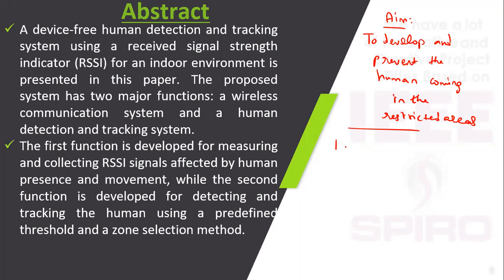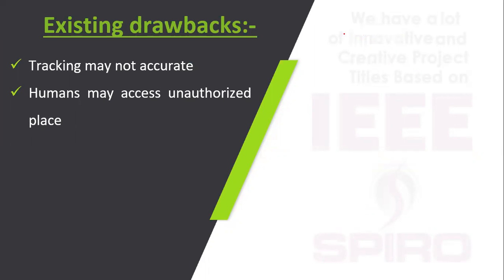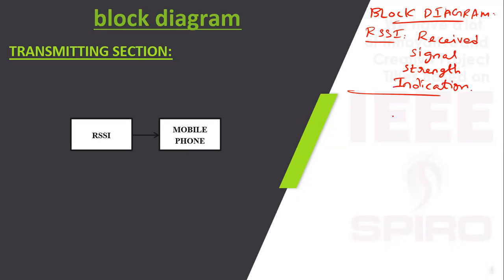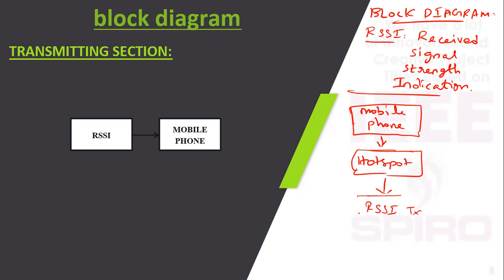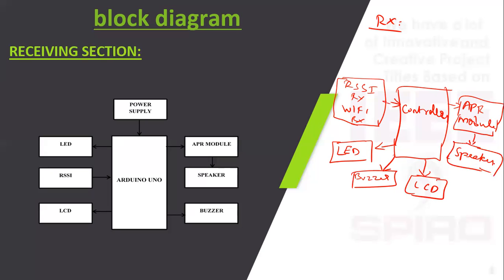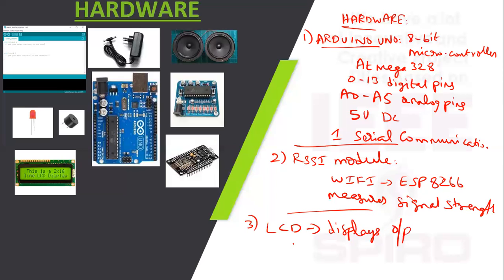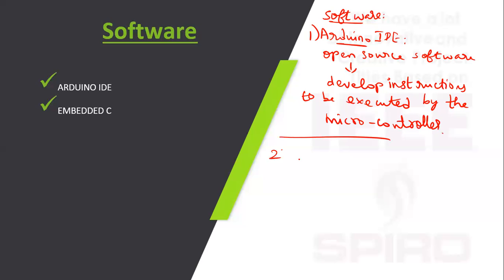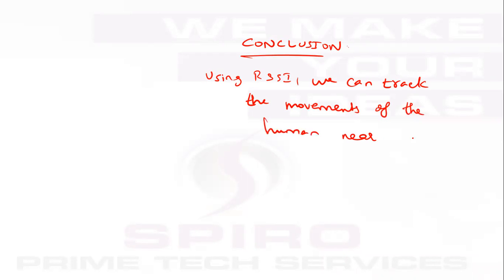ITRSSI12 - A System for Detection and Tracking of Human Movements using RSSI